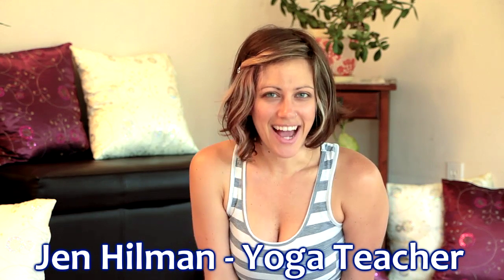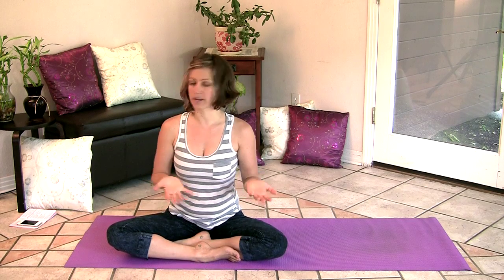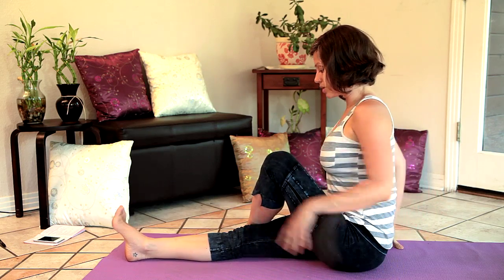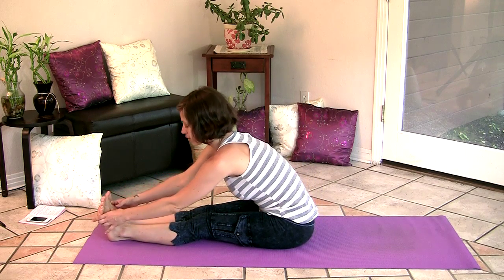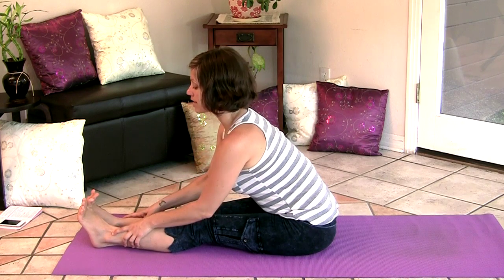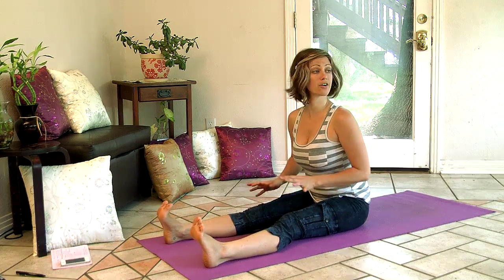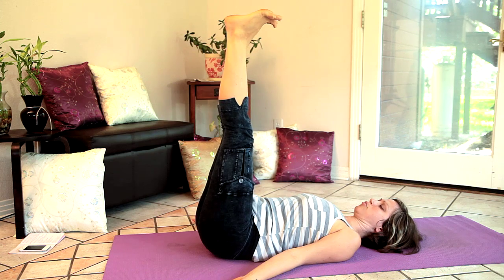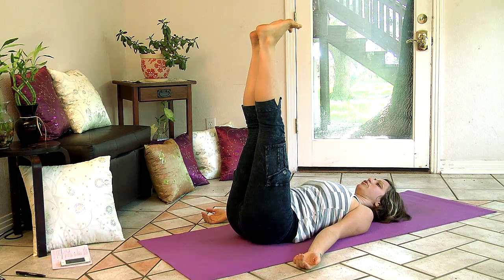Jen Yoga #9 Stretches For Pregnant Women Beginners Workout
In this video, Jen shares her secrets about how to do yoga while being pregnant including offering modification to common yoga poses which can be done while pregnant and explaining what yoga poses someone shouldn't do during a pregnancy.

About Jen: "I specialize in therapeutic touch and have found my passion in the healing arts. Combining techniques for massage with the physicality of yoga and the deep relaxation of meditation and breath work, I guide my clients on a journey of self awakening and self healing."